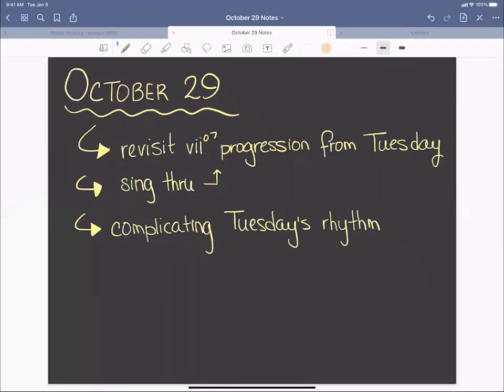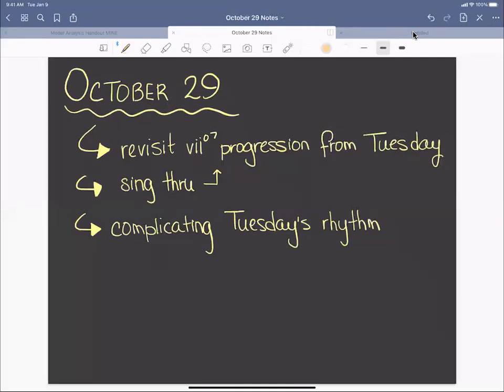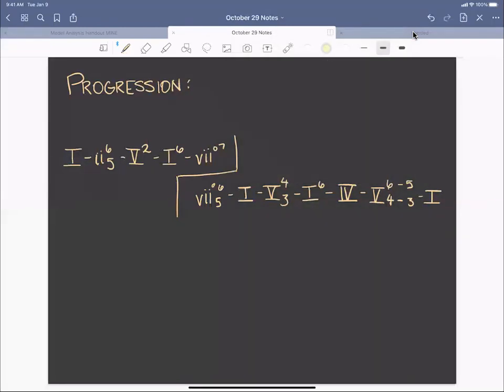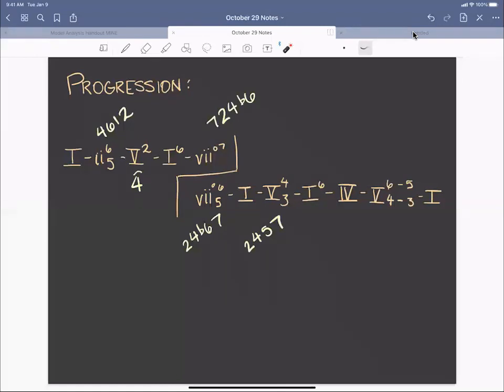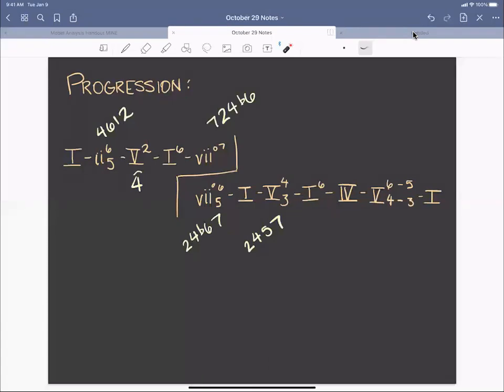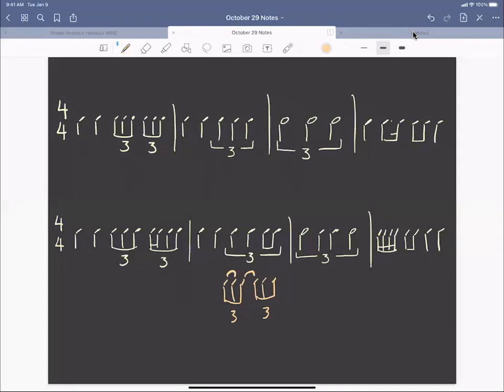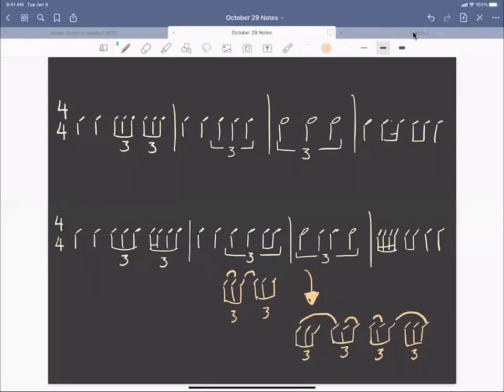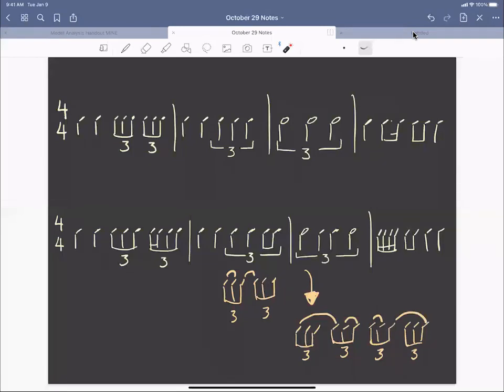October 29 Class